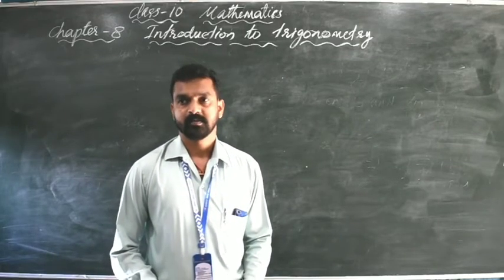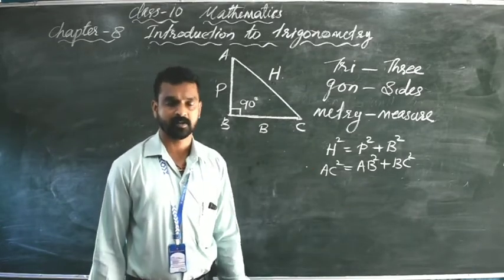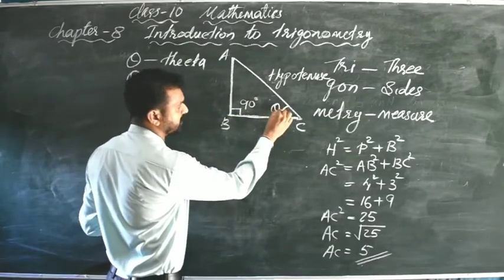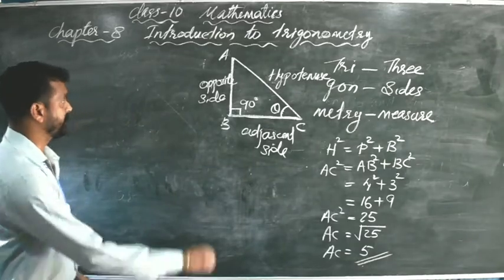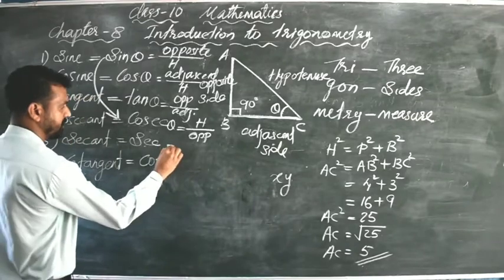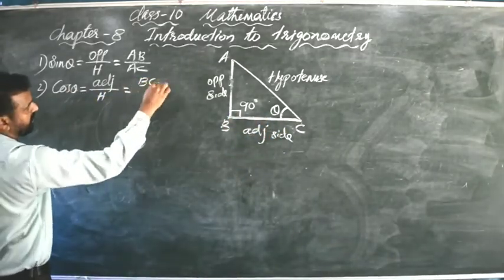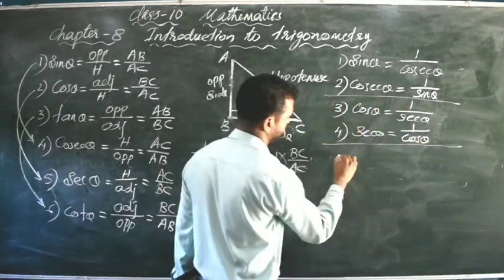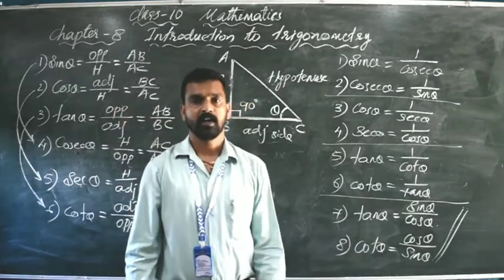Class 10/ Mathematics/ chapter 8/ Introduction to trigonometry/ Trigonometric ratios.